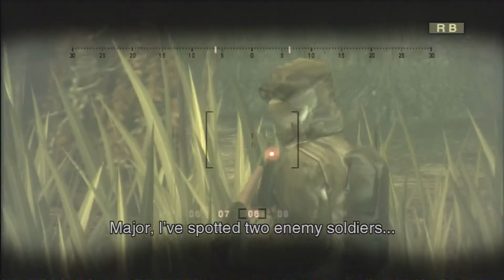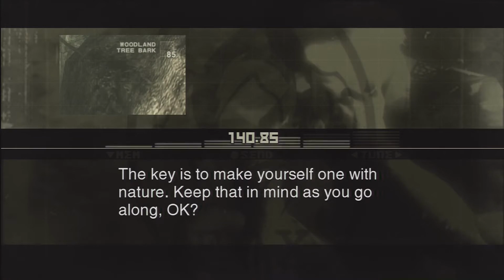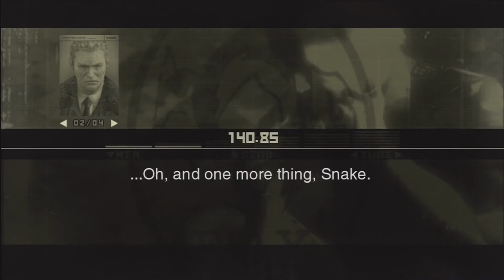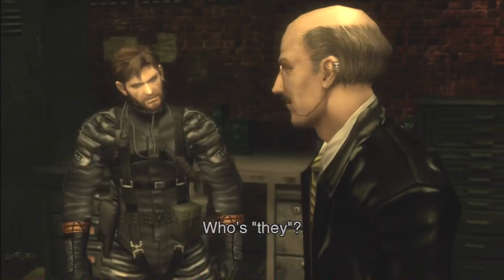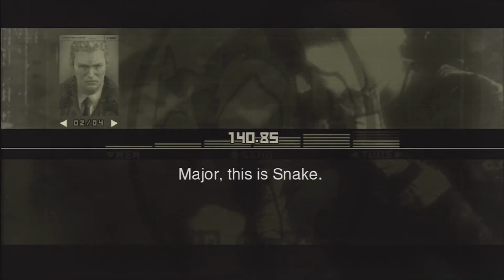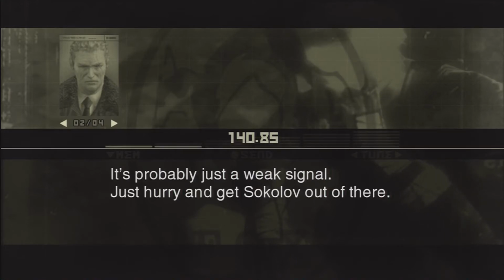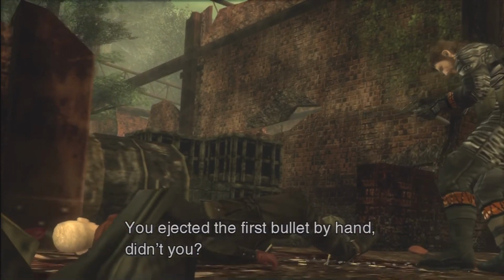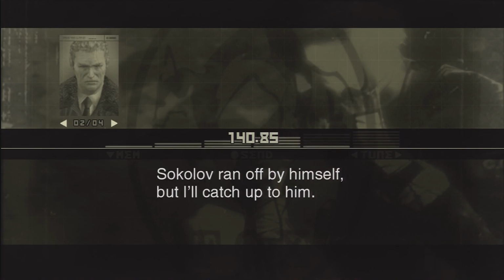Metal Gear Solid 3: Snake Eater HD Playthrough Part 3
"No Commentary. No Nonsense. Just Gameplay"
My playthrough on Metal Gear Solid 3:Snake Eater HD.